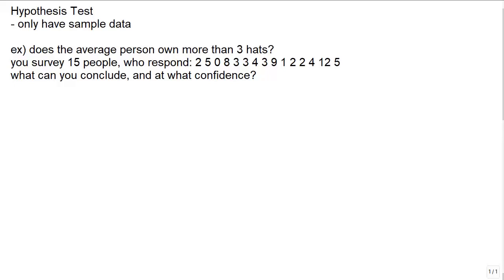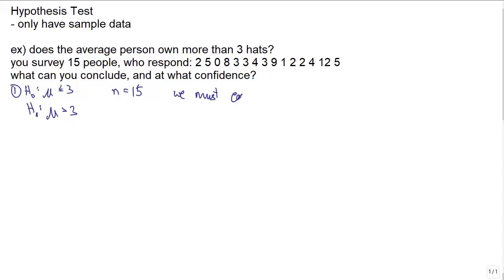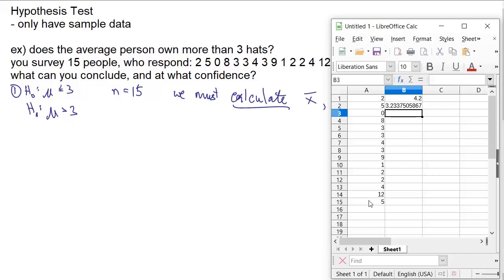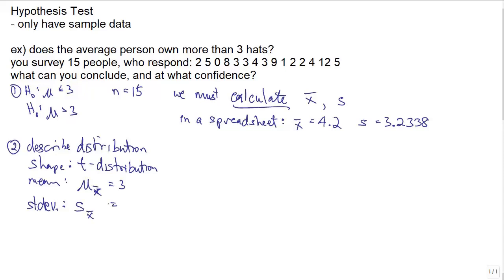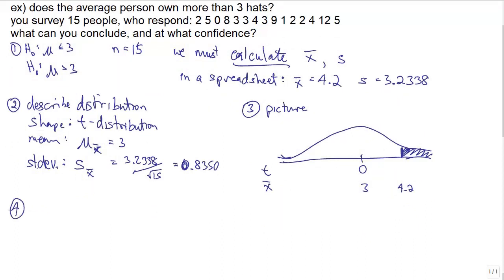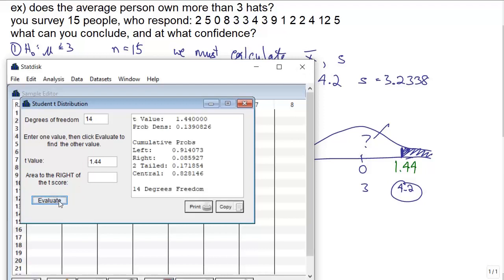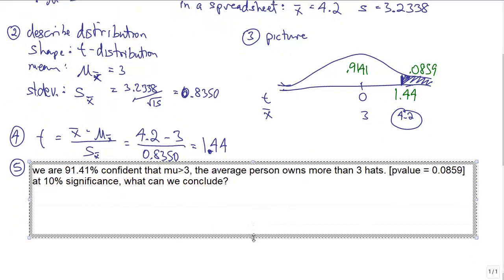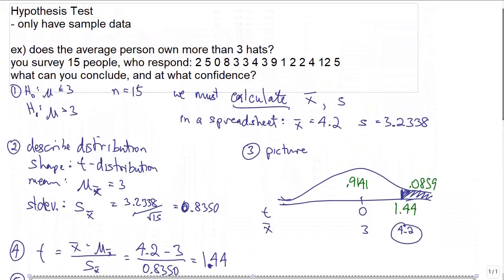Statistics: Hypothesis Testing, using only raw data from sample